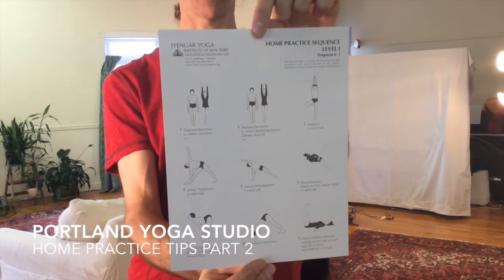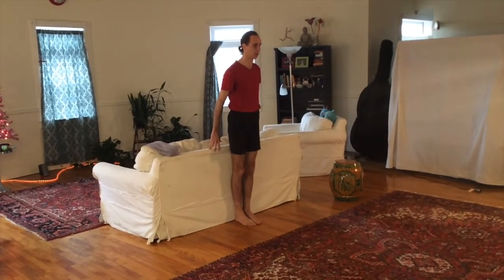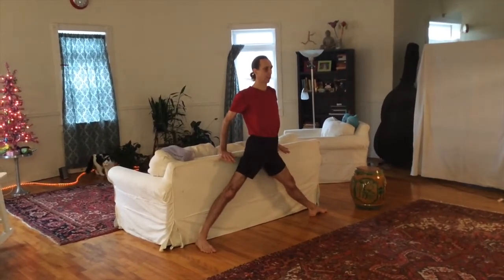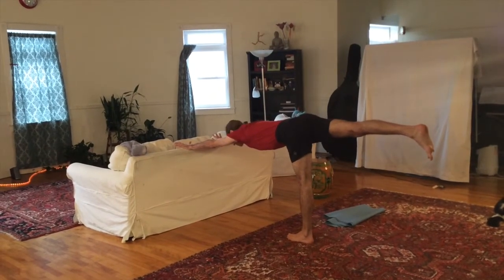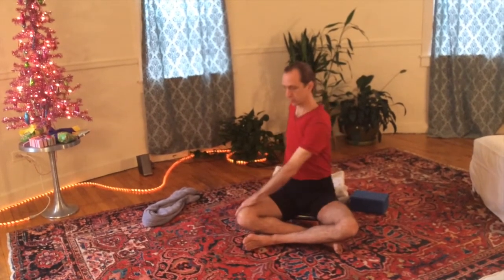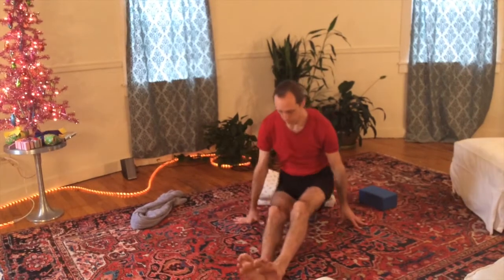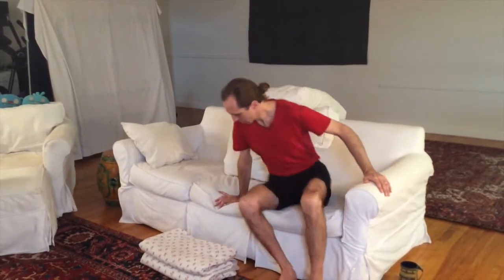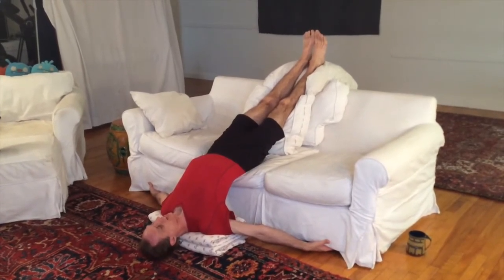Home Practice Part 2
Certified Iyengar Yoga teacher and co-owner of Portland Yoga Studio in Portland, Maine. David Yearwood guides us through some tips on embracing home practice during the holidays!